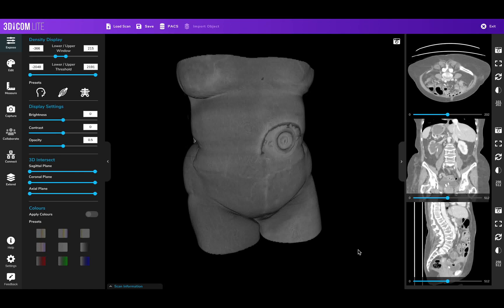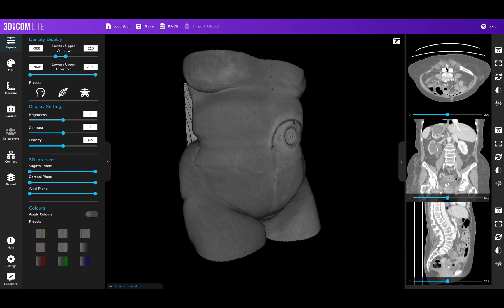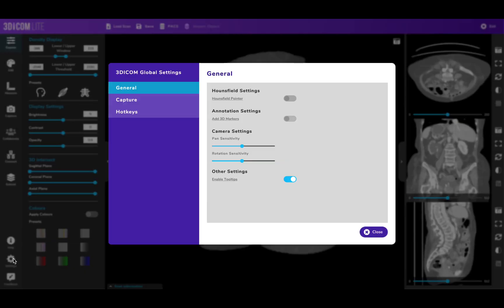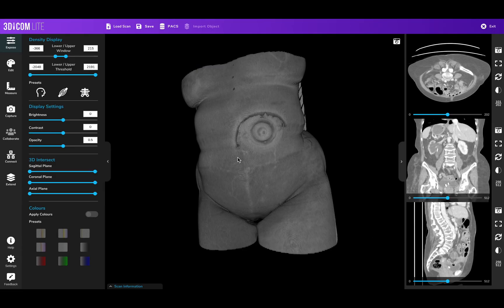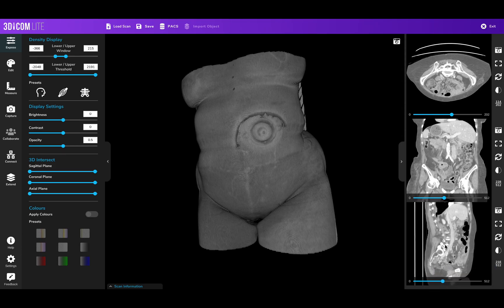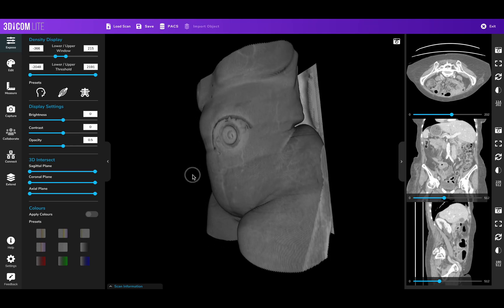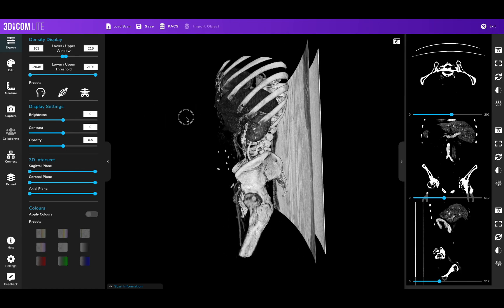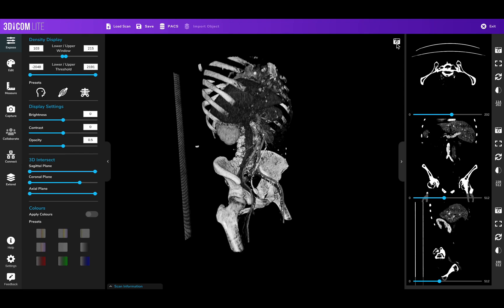How to Take Screenshots of 3D DICOM Scans from CT/MRI & PET - 3D Dicom Viewer Software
3Dicom Lite is a cross-platform Digital Imaging and COmmunication in Medicine (DICOM) viewing platform that allows patients, practitioners and users anywhere in the world to render standard CT and MRI scans into fully-immersive 3D patient-specific volumetric models.